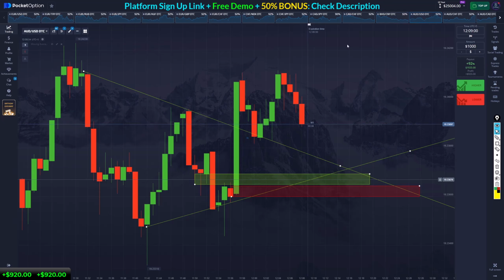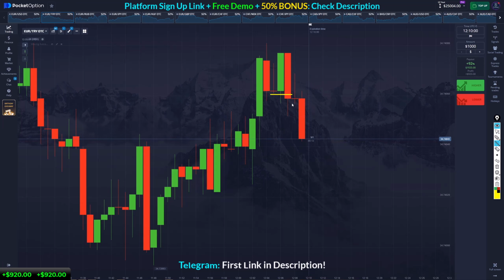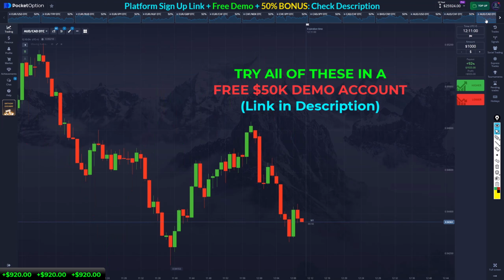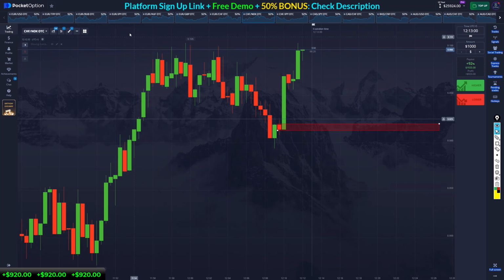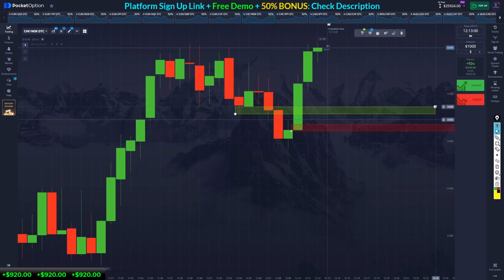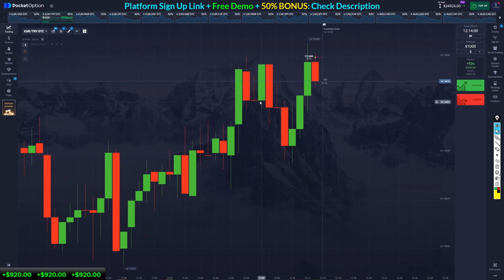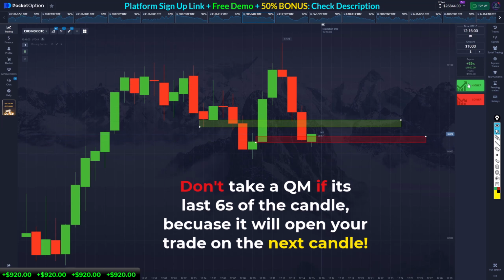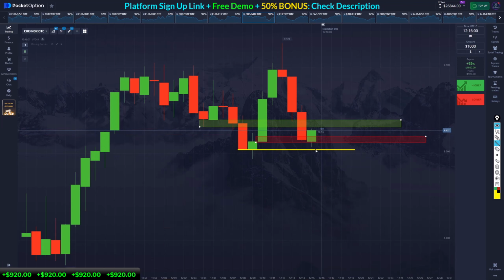My Full Trade Journal Recorded Live in Binary Option + Explanation for each example